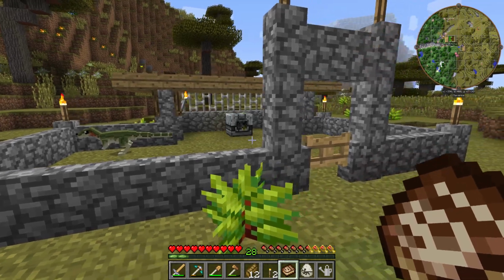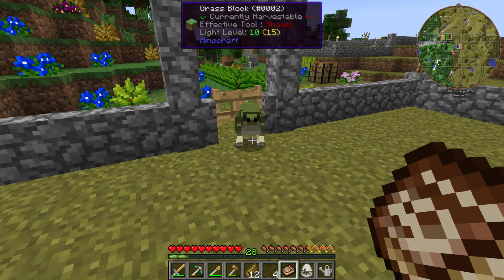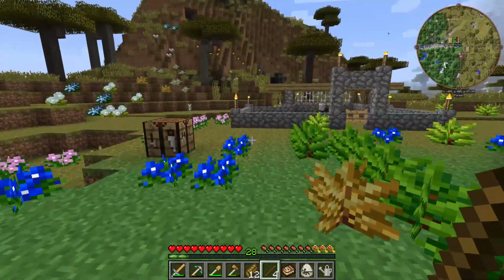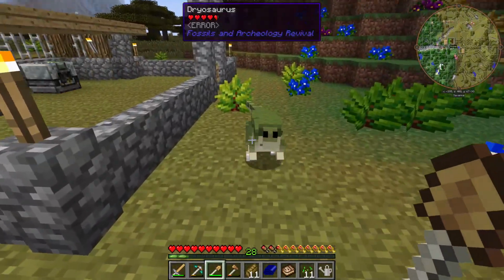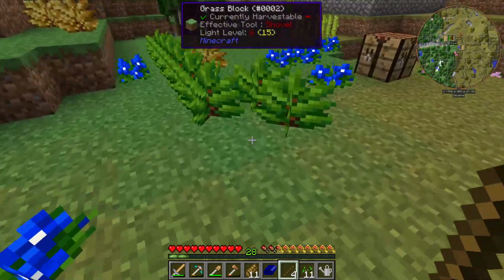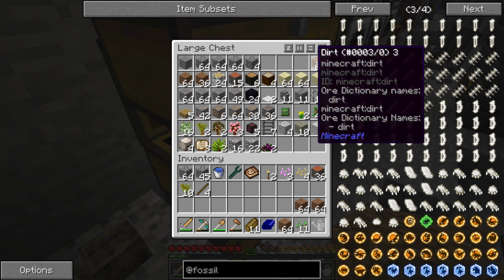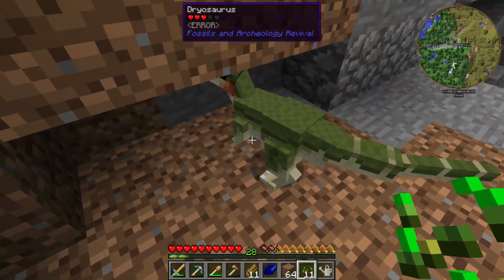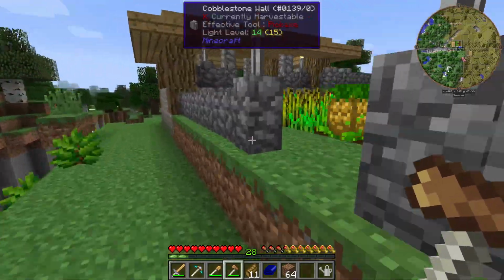King Hogarth's Dinosaurs: Episode 10: Building a house so I can stop being a caveman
Finally, building a place for my head! No more being a caveman, we have technology!